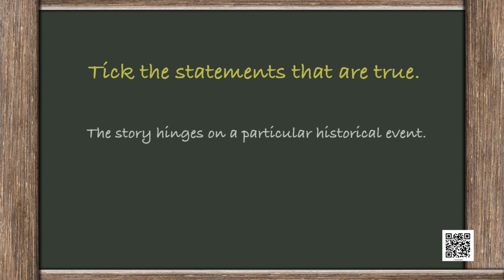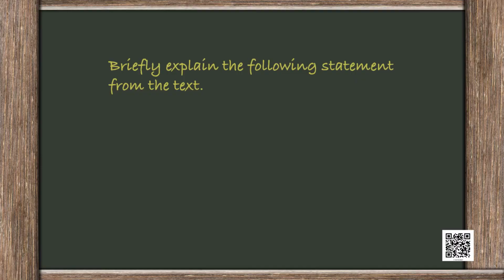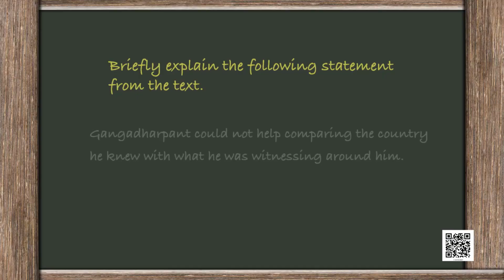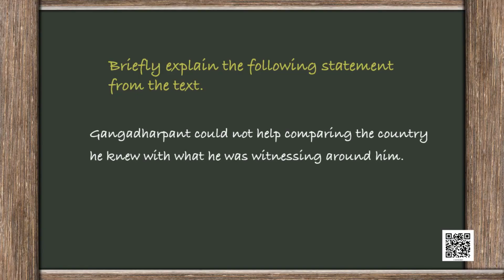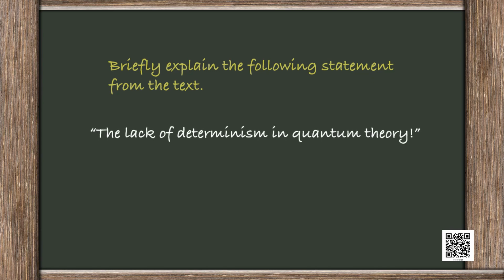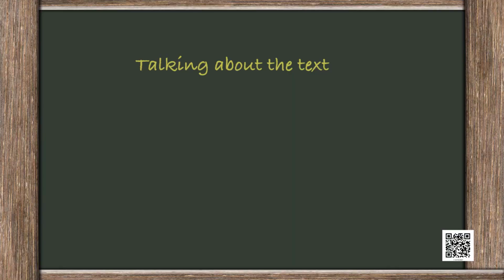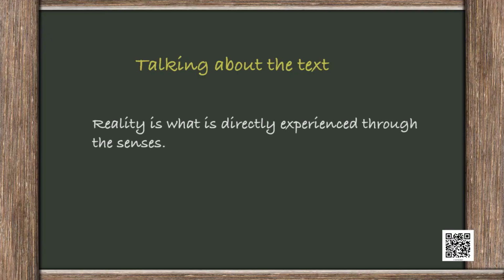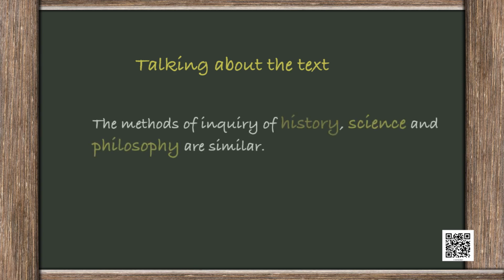Class 11 English Chapter 7 Hornbill Prose The Adventure Episode 3